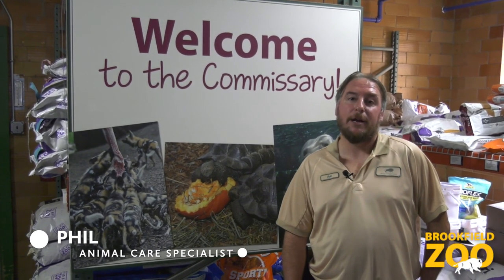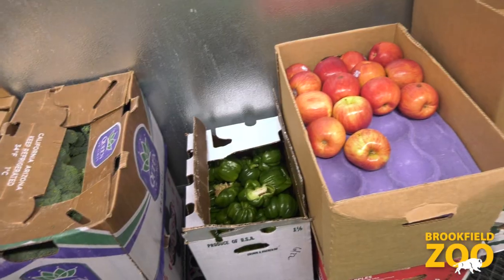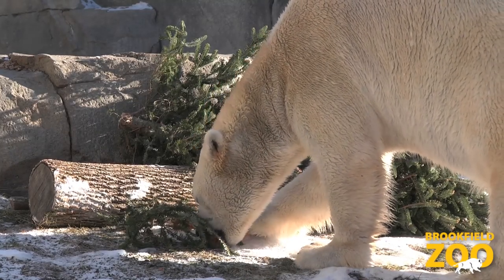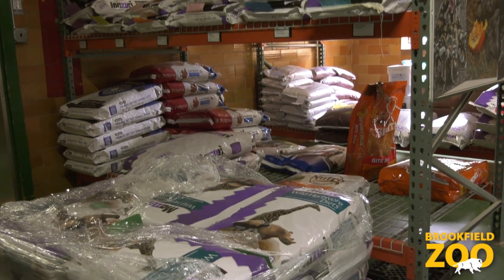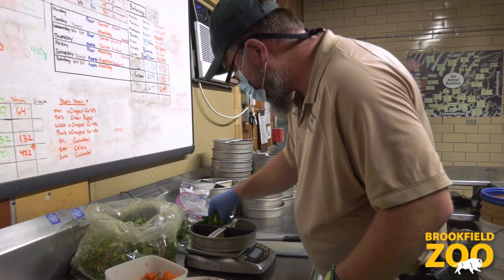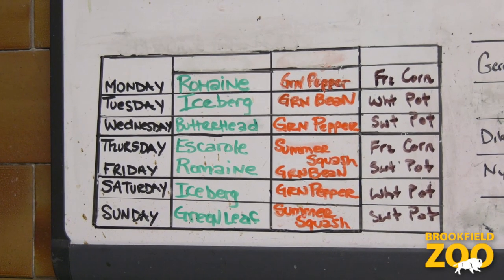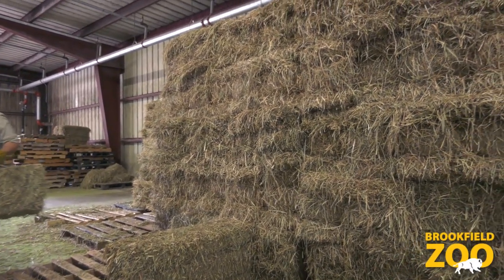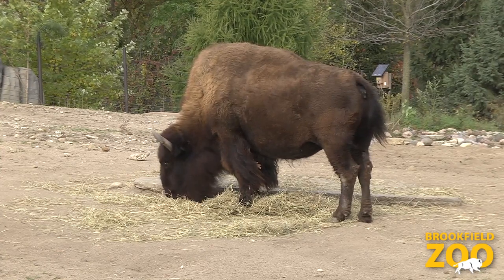Nutrition Services at Brookfield Zoo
Be-leaf 🌿 it or not, nutrition is berry 🍓 important! We're celebrating National Zookeeper Week, and today we're introducing you to our fantastic Nutritional Services keepers.

Meet Phil! He's an animal care specialist in Nutritional Services who helps prepare the diets for all the animals here at the zoo.

Lettuce 🥬 thank the nutrition team for allowing us behind the scenes and showing all the hard work that goes into keeping the animals happy and healthy!